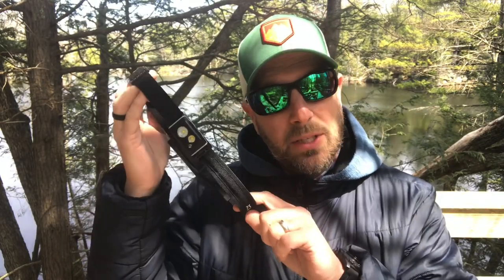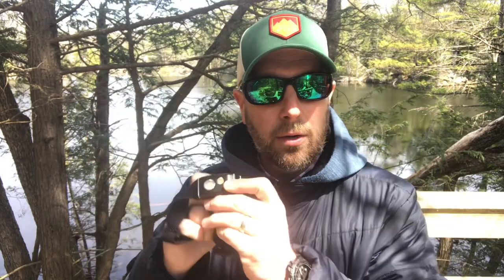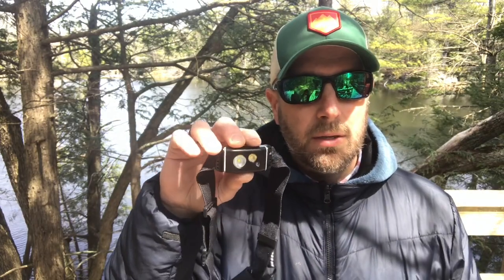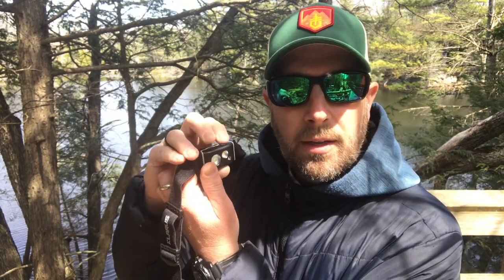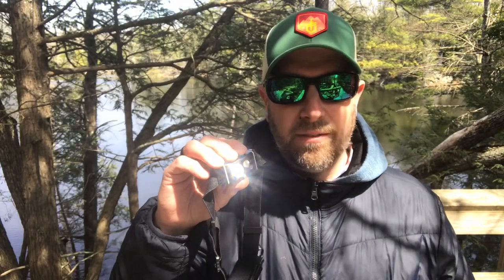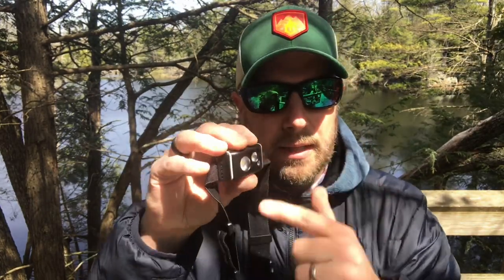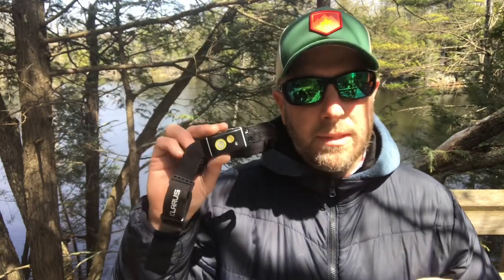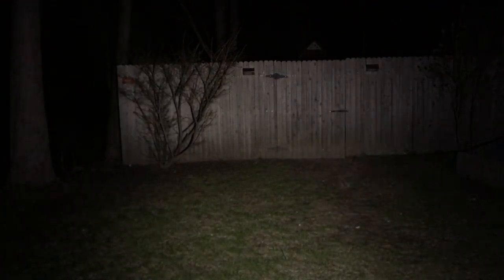Klaus HR1 Plus Headlamp: 600 Lumens and Only 1.62 Ounces - Built for Hiking, Running, and More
The Klarus HR1 Plus Headlamp offers a lot (and I mean A LOT) of functions for such a compact and light-weight light.  This thing weighs in at 1.62 ounces and gives you up to 600 lumens of output.  This is the first headlamp I've tested from Klarus, and I like this thing.  Check it out and let me know what you think.

Amazon link to the HR1 Plus headlamp

BUDGET-FRIENDLY ITEMS I RECOMMEND:
1. The Mora Craftline Basic 5 11
2. Mylar Blankets
3. UCO Stormproof Matches
4. Light My Fire Fire Steel 2.0
5. Stanley Stainless Steel Cook Set

SOLID SURVIVAL KNIVES:
1. ESEE 6
2. Ontario Knife Company Rat 7
3. Benchmade Bushcrafter
4. TOPS Kukri
5. Mora Garberg

1.CRKT Squid
2. Benchmade Griptilian
3. Spyderco Tenacious
4. Ontario Knife Company Rat 2
5. CRKT Fossil

1. Streamlight Microstream
2. Olight S1R Baton 2
3. Thrunite T1
4. Thrunite TC15
5. Fenix PD35 TAC

1. Bahco Laplander Saw
2. Corona Folding Saw
3. Mechanix Gloves
4. Large Firesteel
5. Pocket Bellows

SOLID BAGS
1. Vertx EDC Commuter Sling Bag
2. Maxpedition Valence Tech Sling
3. Vanquest Mobius
4. Vanquest Envoy 13 Bag
5. Helikon-Tex Bail Out Bag

2. 10 Lies About Survival